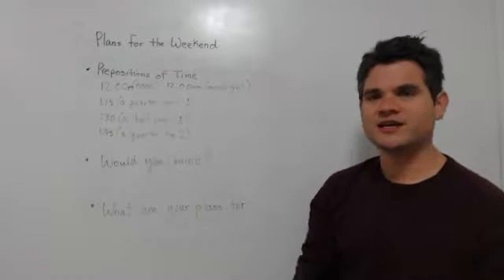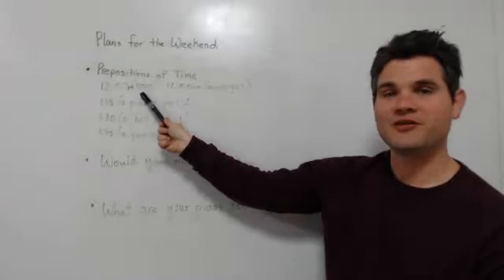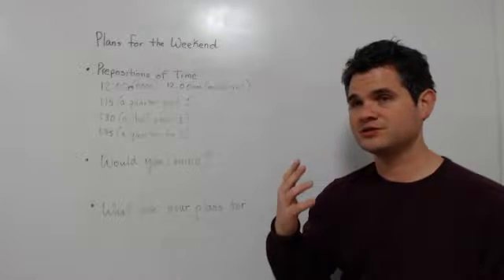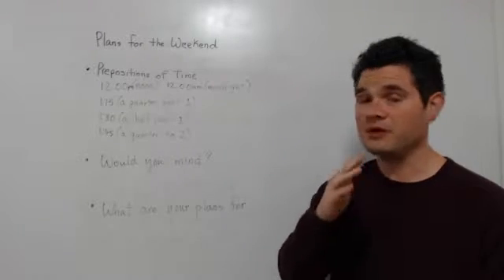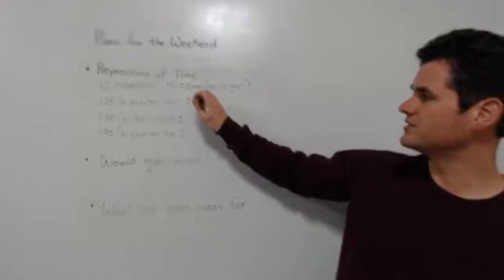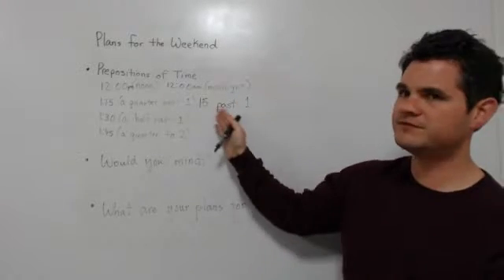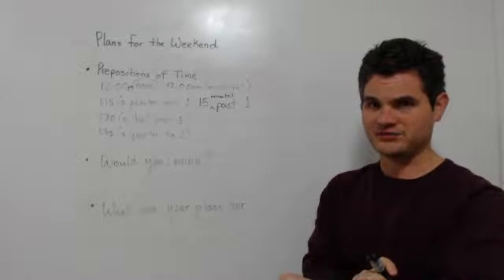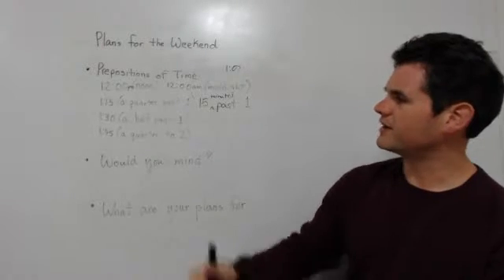18-1. Plans for the Weekend_W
18-1. Plans for the Weekend_W